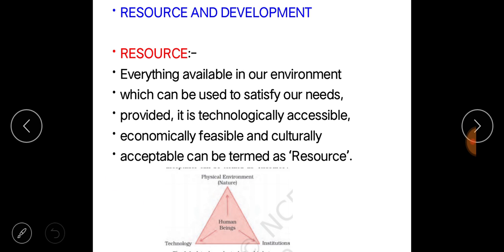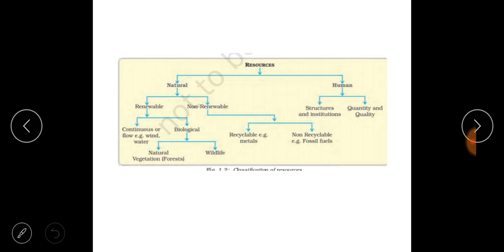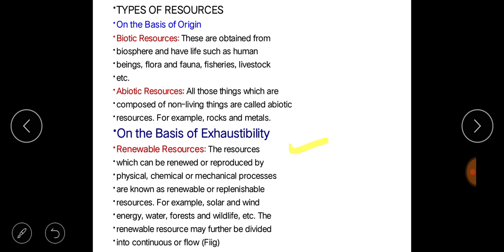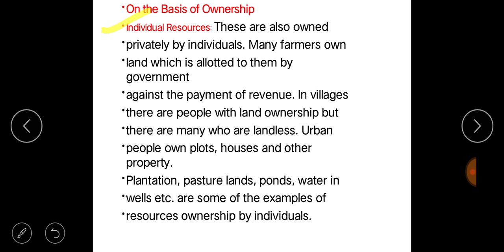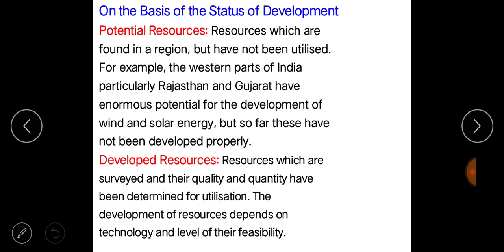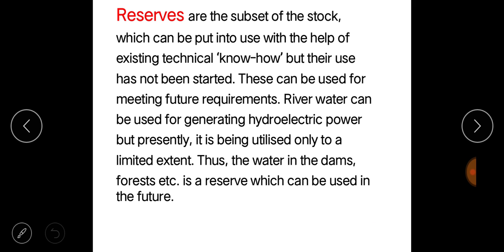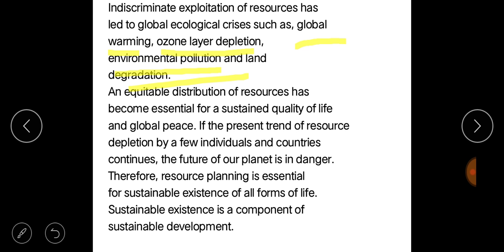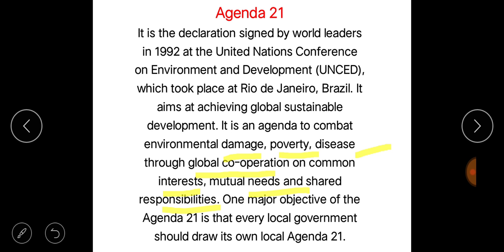Resources and Development Class 10th By lone Muzaffar Bhss zachaldara.